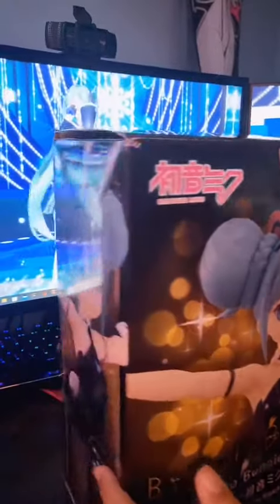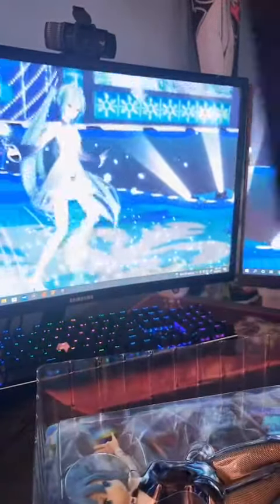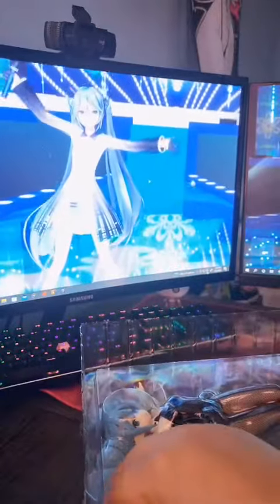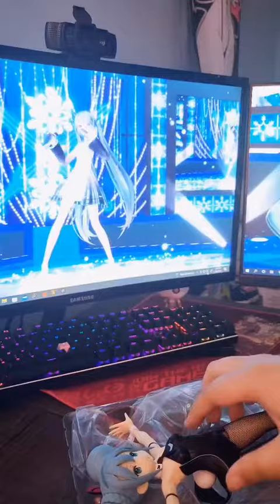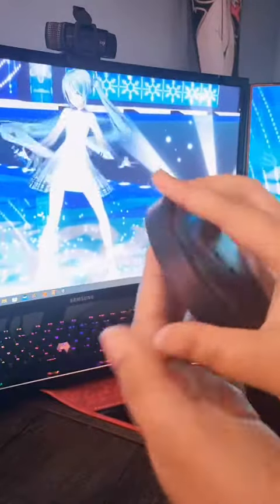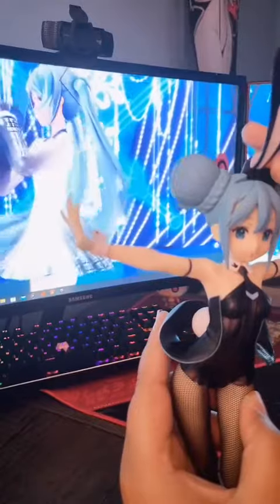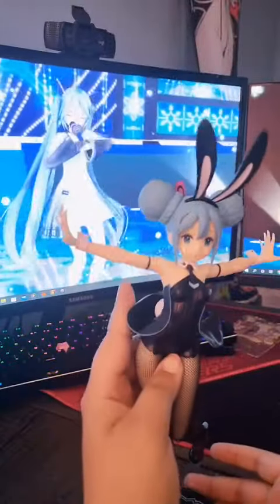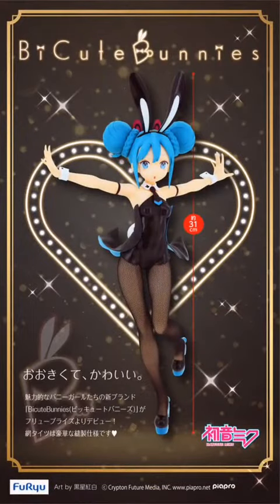Unboxing BiCute Hatsune Miku figure!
i got my dream figure last week and i wanted to do an unboxing video for you guys!